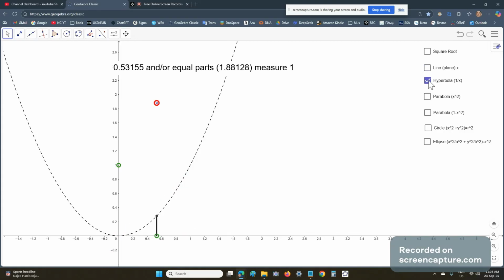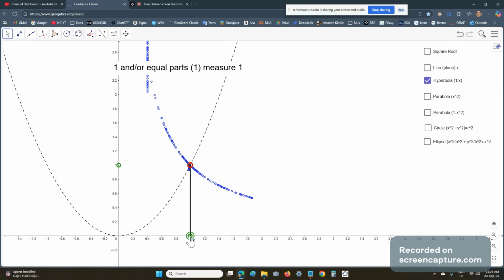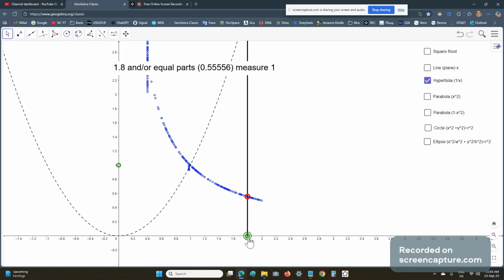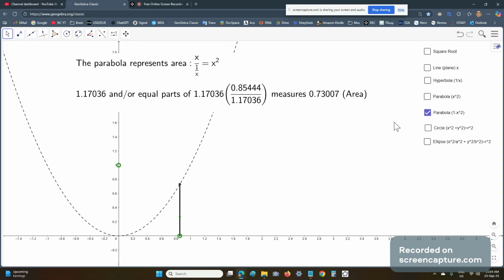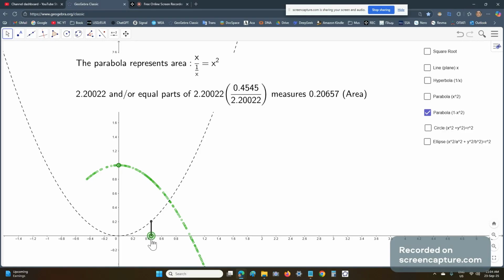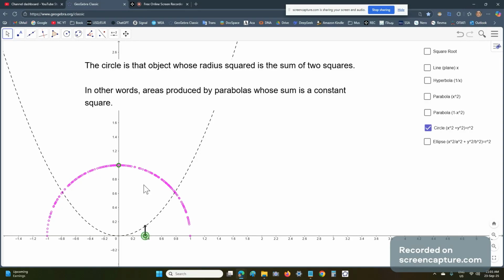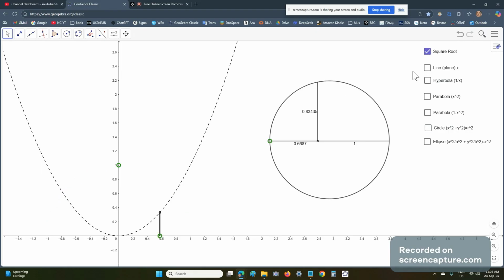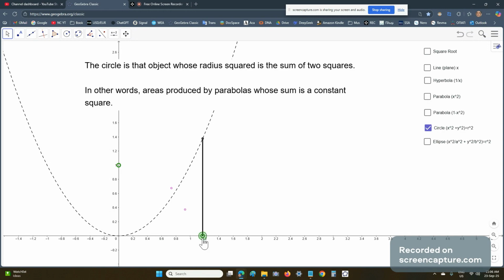The Conic Sections are realisable incrementally with each based on the previous.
In this video I show you how this sequence is realised. It is certain that the Ancient Greeks were aware of this sequence. Unfortunately, like the Elements, there was no Prologue explaining how these conic curves were realised.

The take aways from this knowledge is how the concept of measure is intricately woven into the realisation of these curves. Watch the video to understand. Also, study the free articles listed below which explain the meaning of measure in arithmetic.